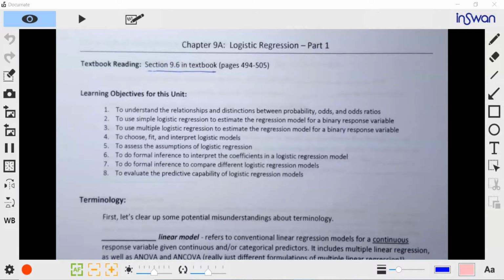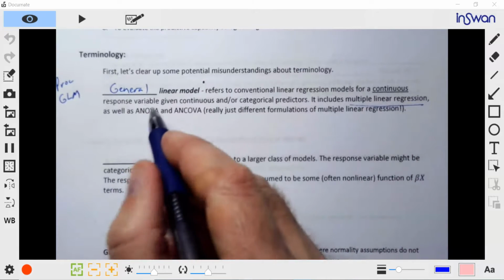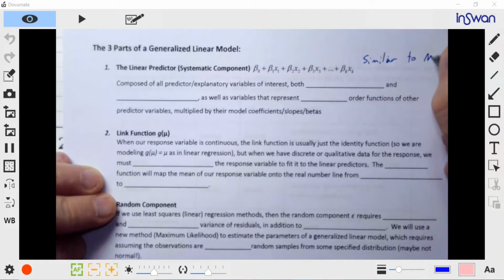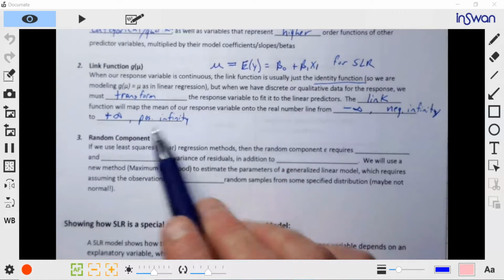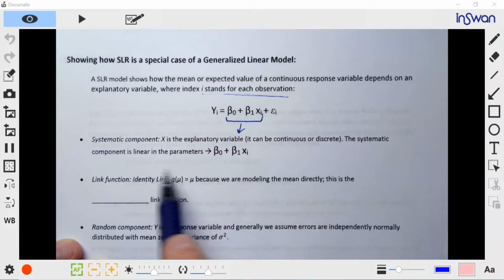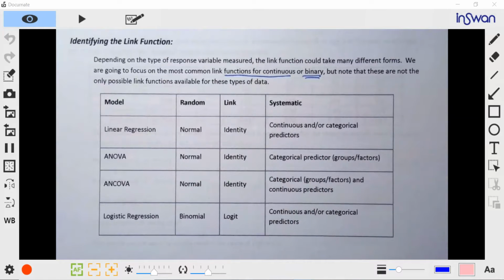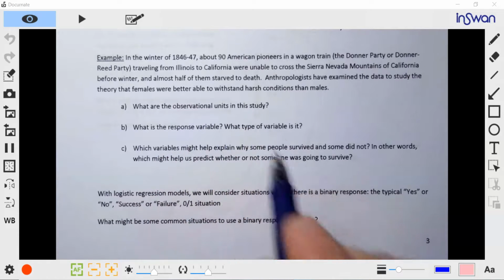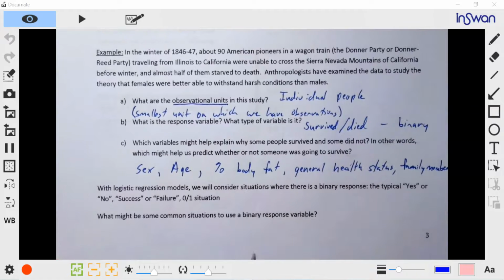STS 232 Chapter 9A, part1 Video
STS 232, Statistical Modeling, at Elon University.